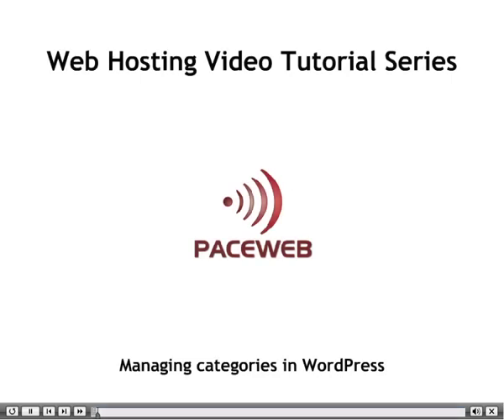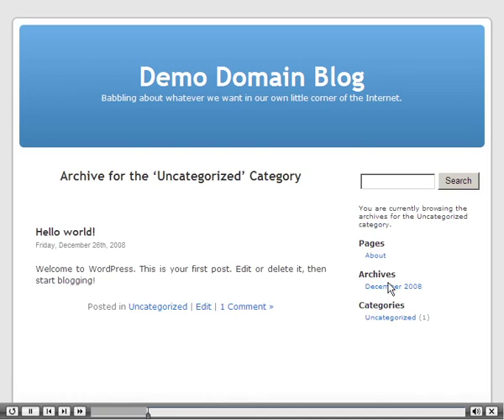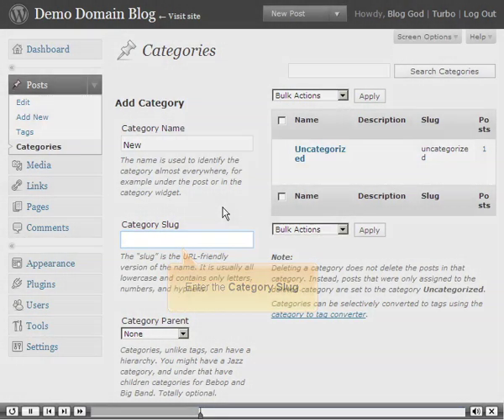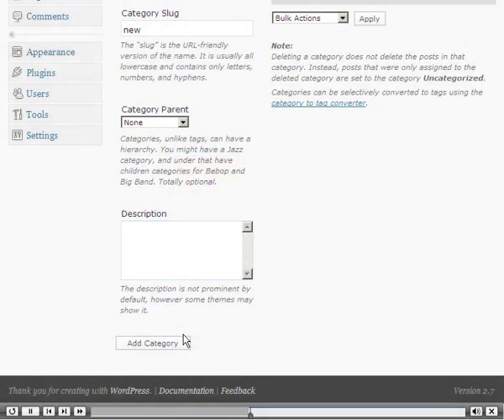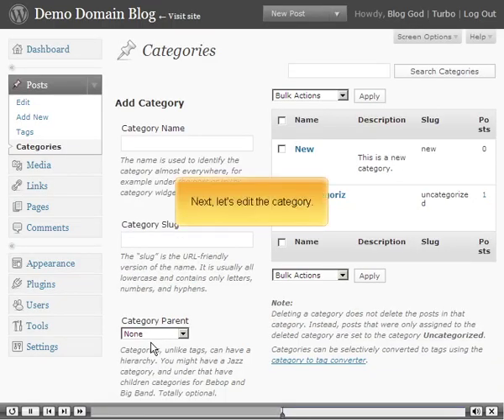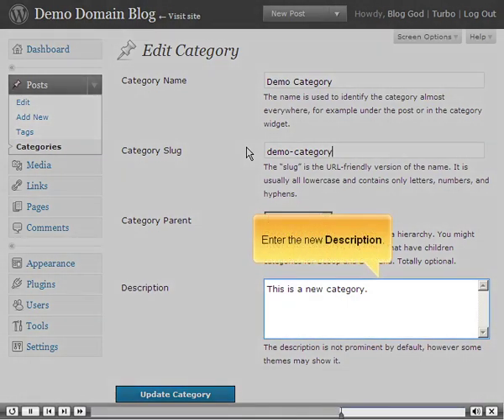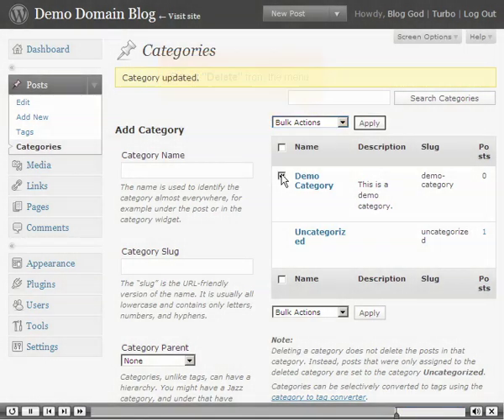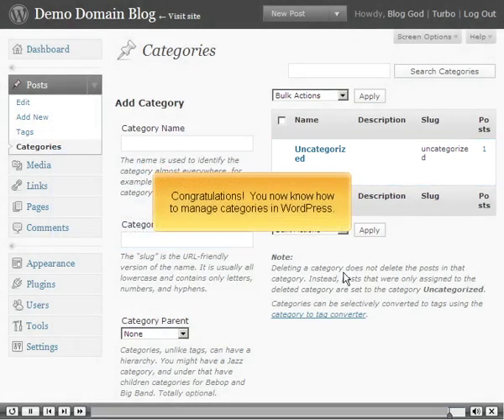Managing categories in WordPress